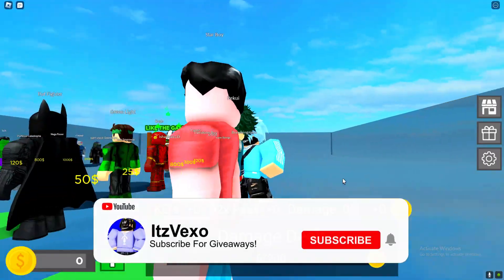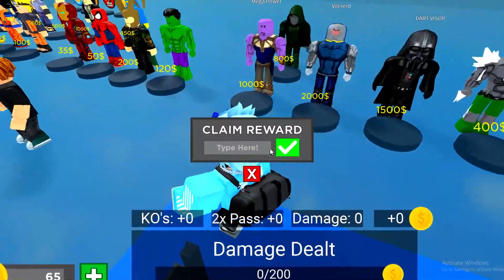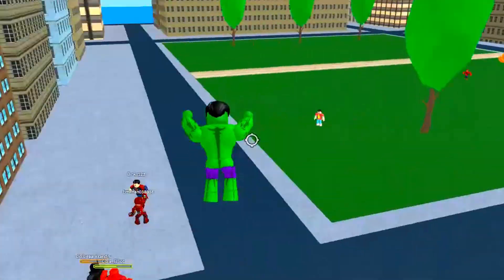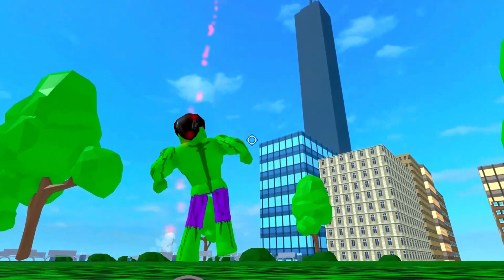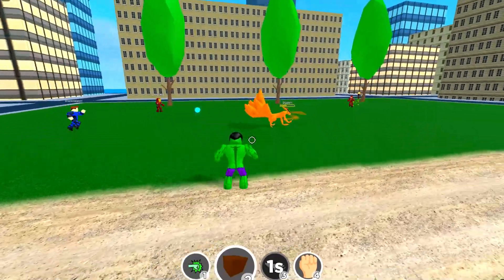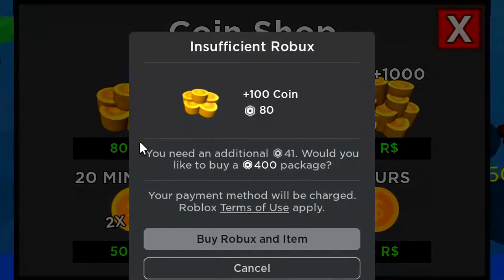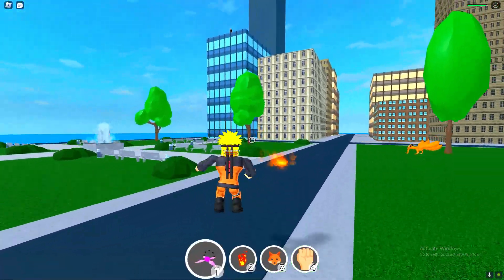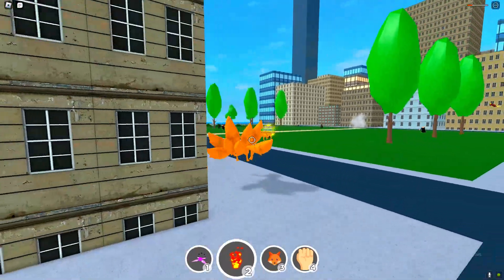ALL NEW *SECRET* CODES in MULTIVERSE BATTLEGROUNDS CODES! (Roblox Multiverse Battlegrounds Codes)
ALL NEW *SECRET* CODES in MULTIVERSE BATTLEGROUNDS CODES! (Roblox Multiverse Battlegrounds Codes) I redeemed all of the new Multiverse battlegrounds codes in Multiverse battlegrounds codes!